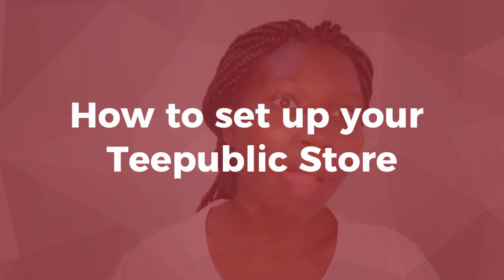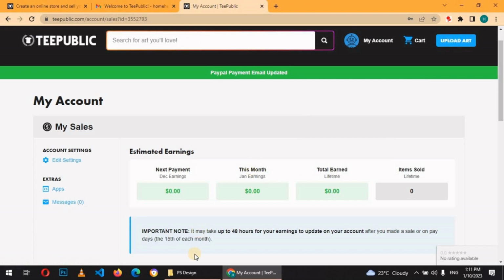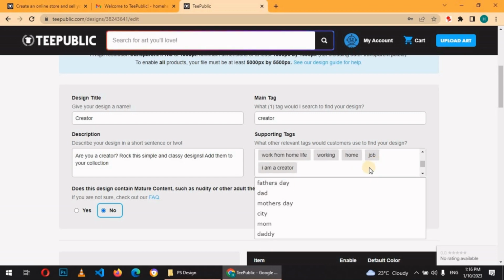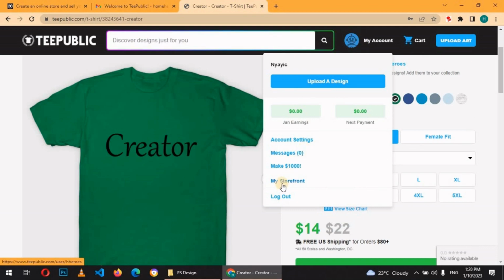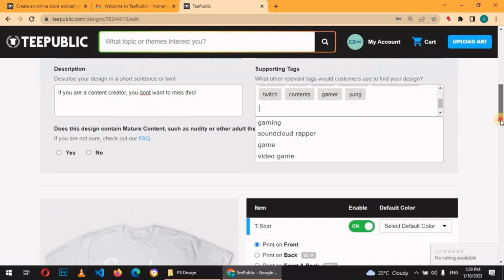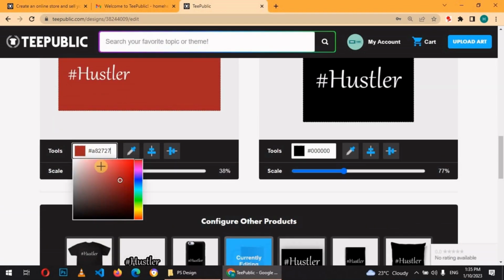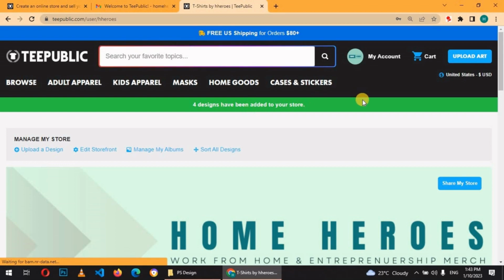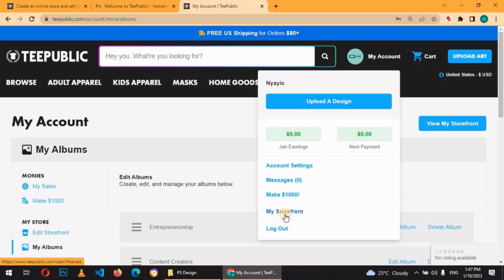Side Hustles: How to become a Teepublic Seller in 2023 | How to create a Teepublic Account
Being a Teepublic seller is a great way to earn some extra cash. To become a teepublic seller, you have to have an account with Teepublic.com.

This store is Created for Study Purposes  for this video!